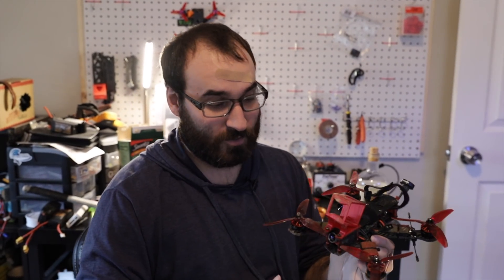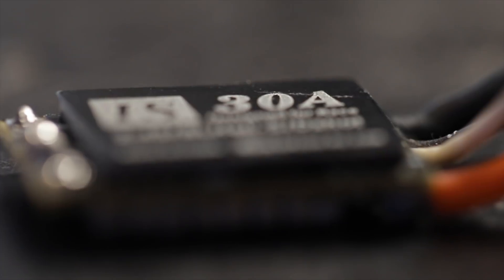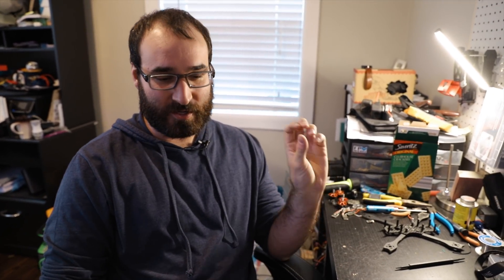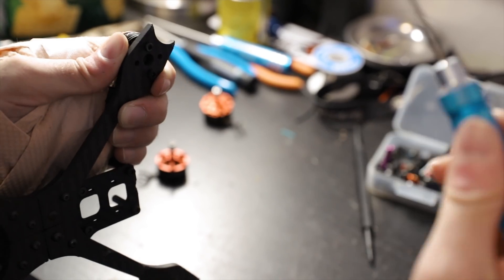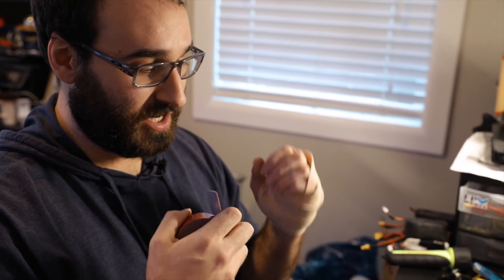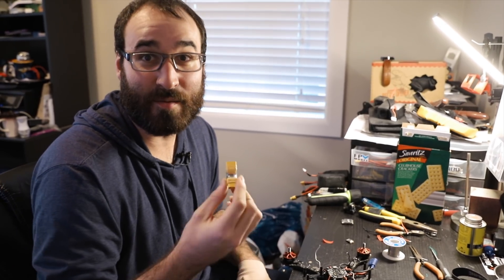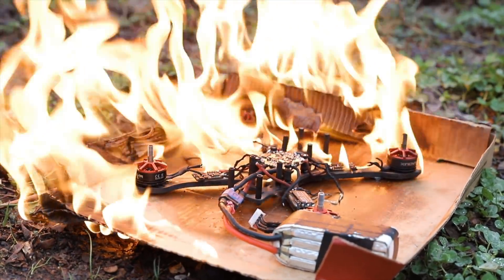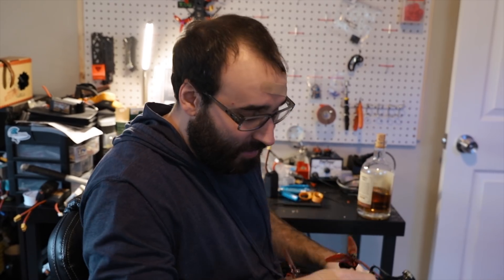Let's Build a Mini Quad! | Build Tutorial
| TBL Pilots |